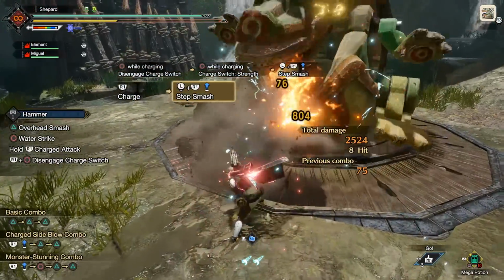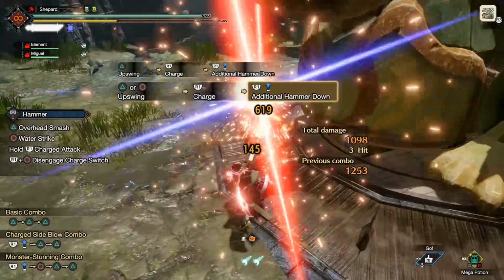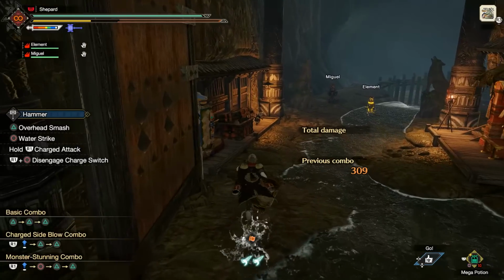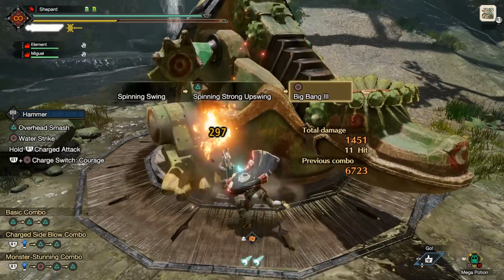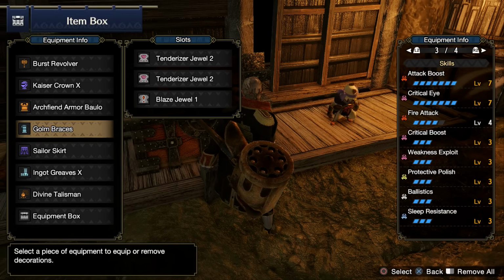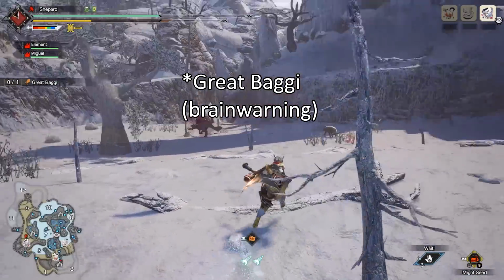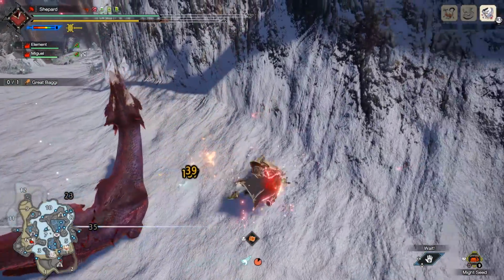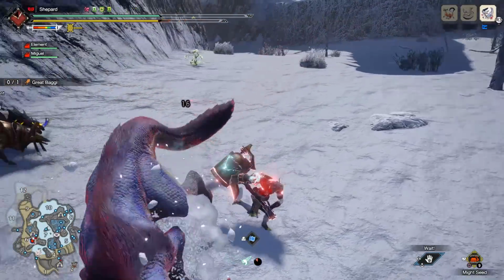Courage Hammer Guide - Monster Hunter Rise Sunbreak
Very fun playstyle!